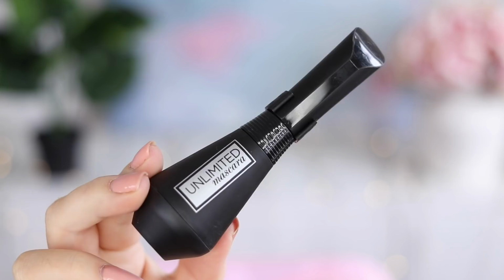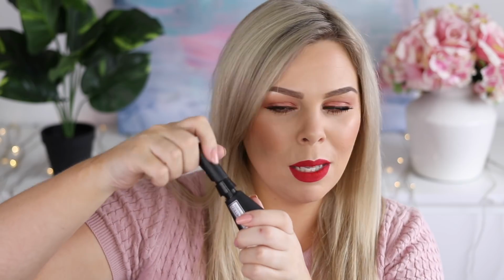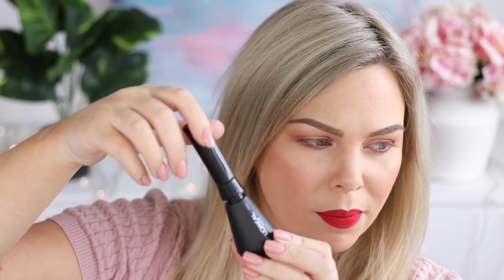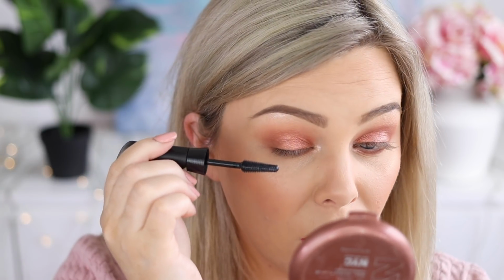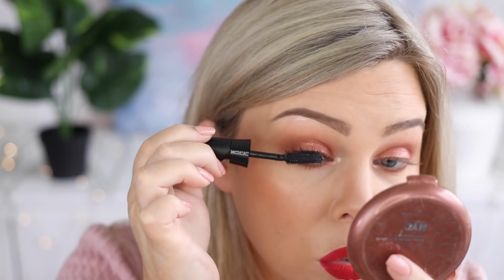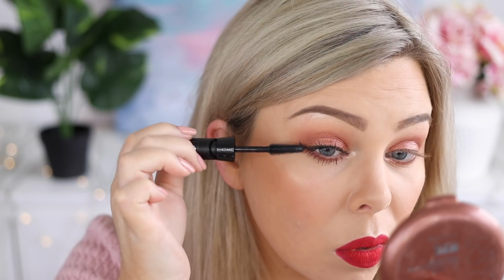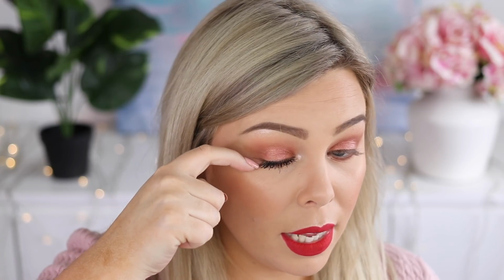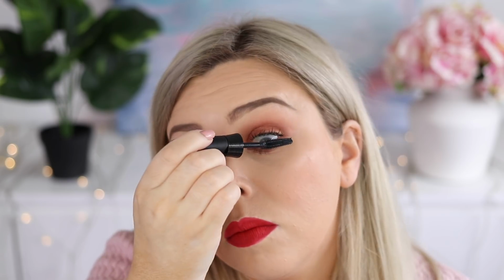L'Oreal Paris UNLIMITED Mascara Review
Testing out the L'OREAL PARIS UNLIMITED MASCARA with a bendable wand! I share my first impressions application with you and show you two seperate wear tests!

ox Crystal

BellaBox (following this link will automatically apply $5 off at Checkout - no code needed!)

Hi I’m Crystal - a beauty and fashion addict, blogger, social media influencer from Victoria, Australia :) I love creating videos such as Makeup Tutorials, First Impressions, Get Ready With Me, Vlogs, Try-On Clothing Hauls, Makeup, What I Ate Today, Weightloss keto ketogenic Inspired Videos, Cosmetic Hauls as well as Tag Videos and Challenges. I put out roughly 2-3 videos a week mainly relating to makeup, beauty, fashion, lifestyle, cooking and baking!